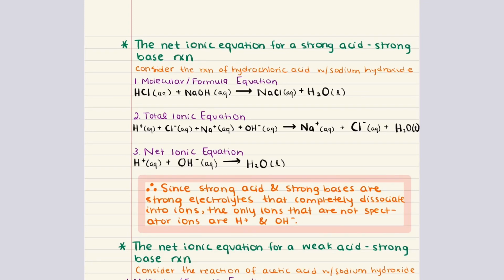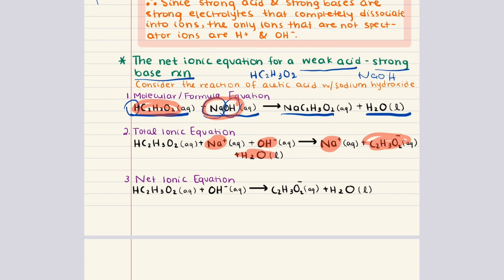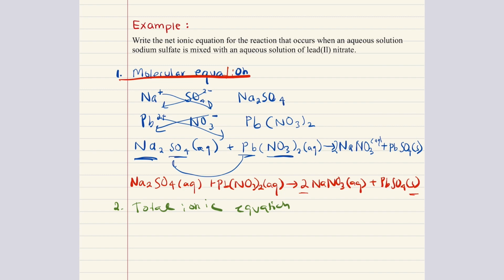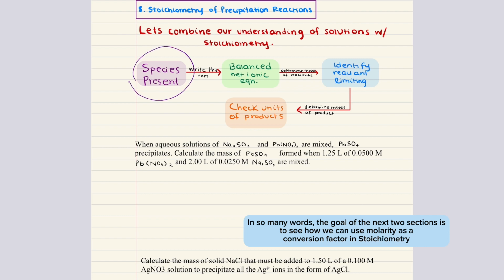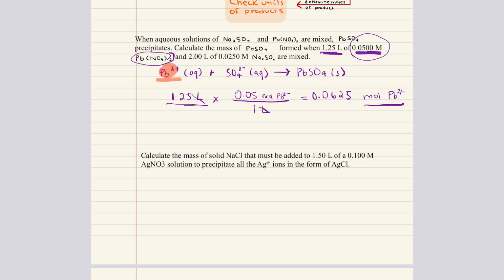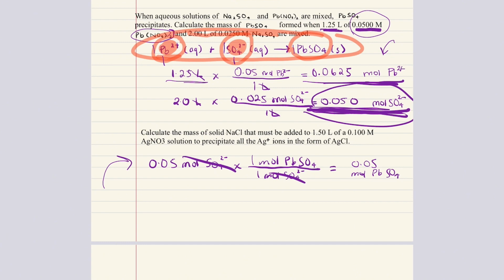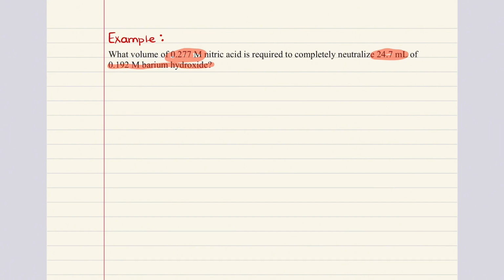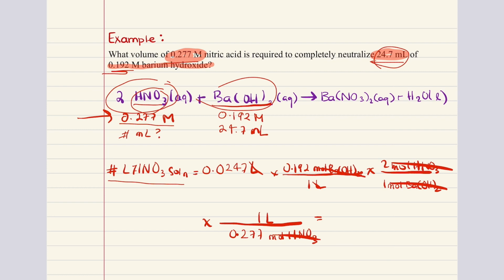General Chemistry 1: Chapter 4 - Types of Chemical Reactions and Solution Stoichiometry (3/3)